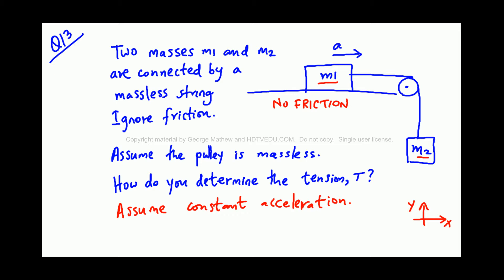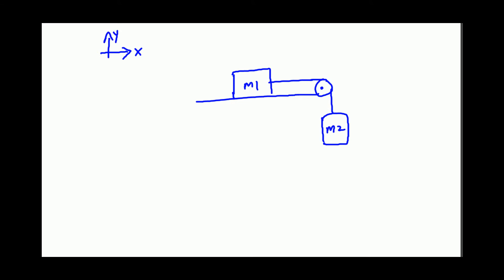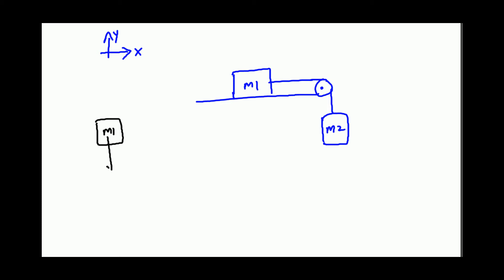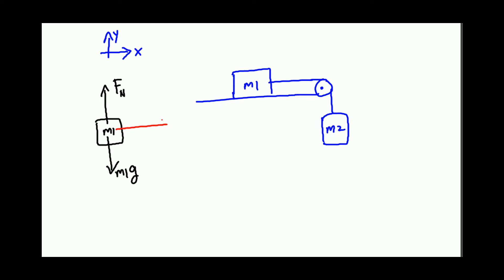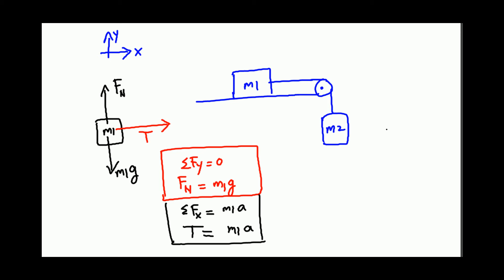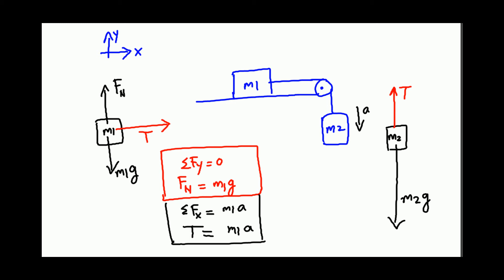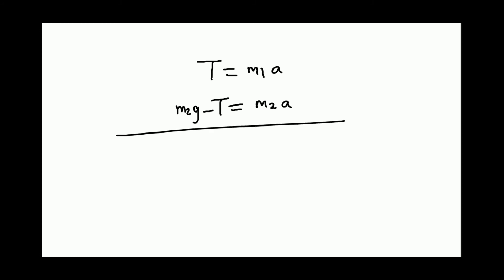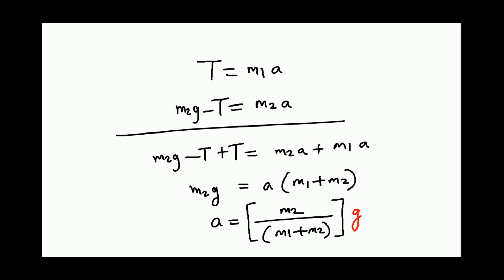13 of 100 | Must Know Physics Problems & Review for Finals | Experience Success | HDTVEDU 1723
Physics Mechanics Elevator going up at constant acceleration - normal force exerted by the floor on the person.  Calculation of Tension Free Body Diagram and Equation of Motion

Abinesh Puthenpurackal